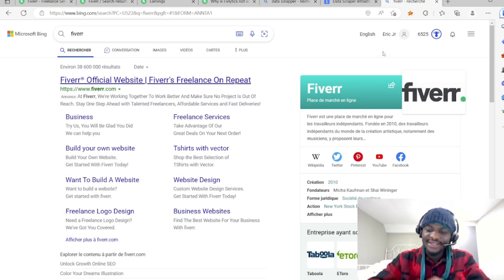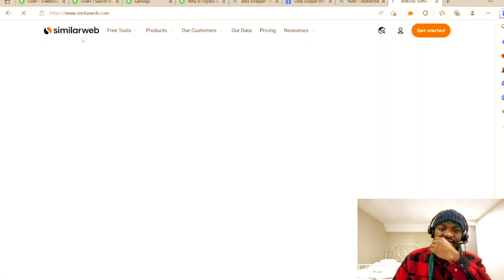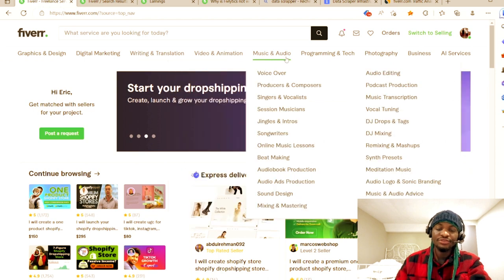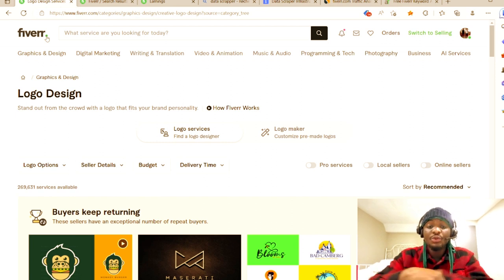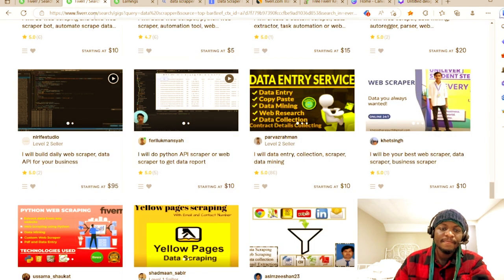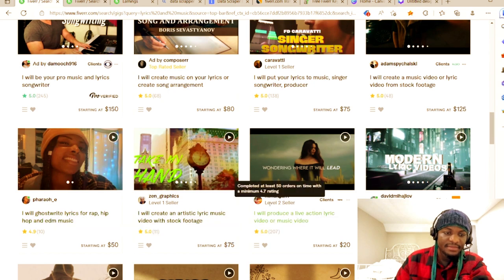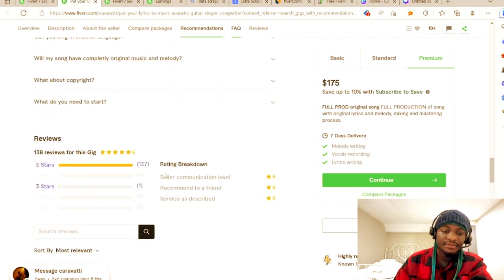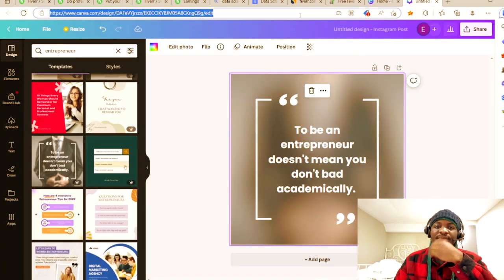Make $100 Per Day With Fiverr | How to Make Money on Fiver (2023) with Zero Skills & No Experience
If I was asked how to make $10k/month from 0 in 2023, I would say check this out

So today let's talk about the 13 best side hustles you can start at every age. Having side hustles gave me an extra income on top of my normal job that allowed me to save and invest a lot more money to create passive income than would have been possible from just a 9-5 job.